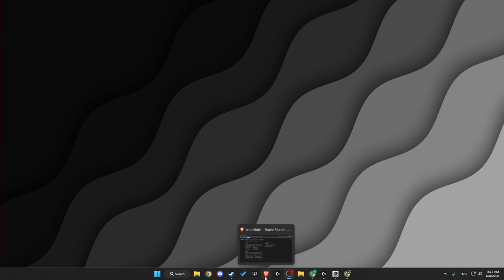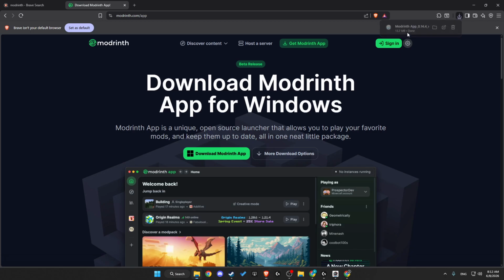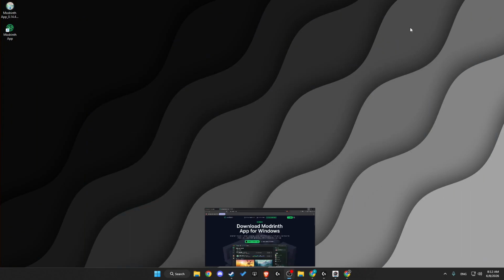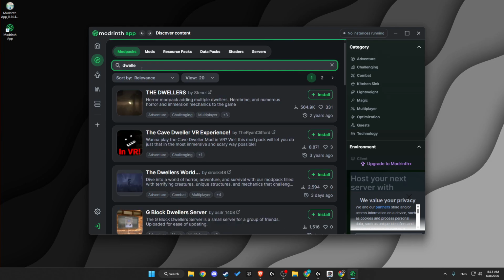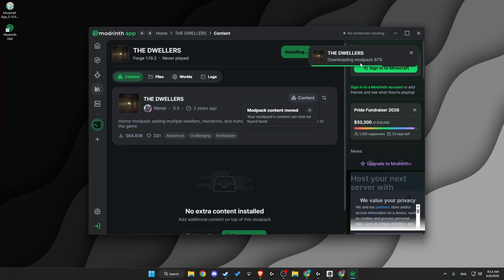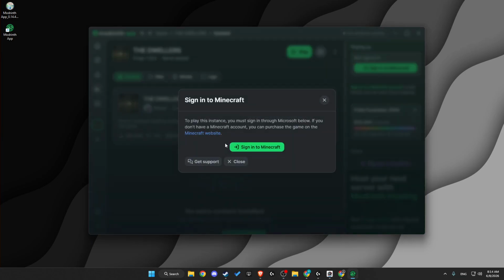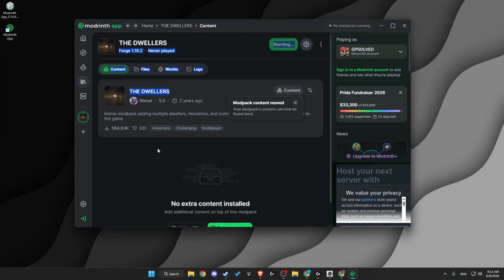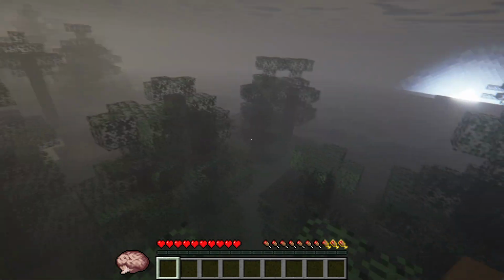How To Install Horror Mods in Minecraft Java - Full Guide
In this video I will show you How To Install Horror Mods in Minecraft Java. It's really easy and it will take you less than a minute to do it!